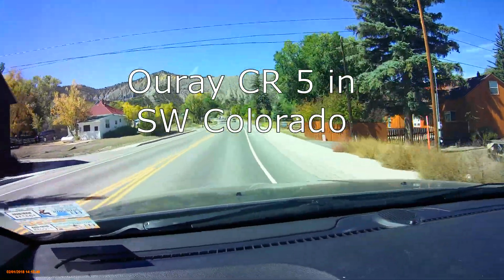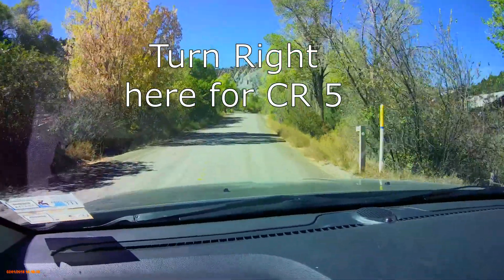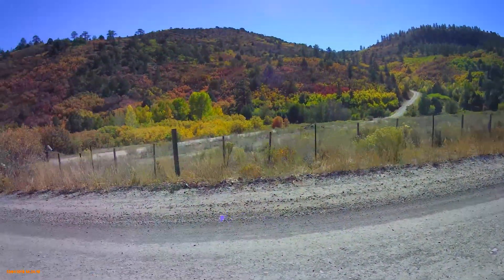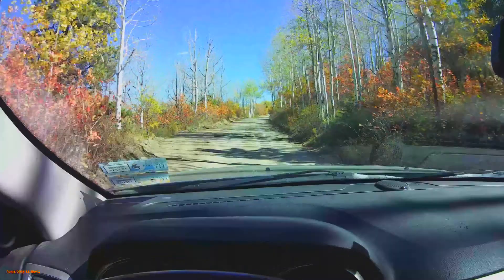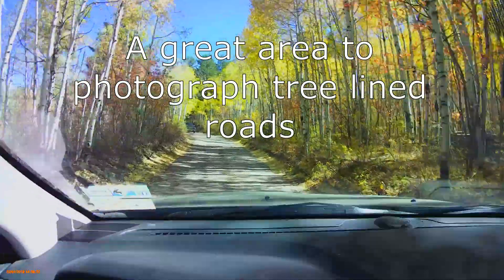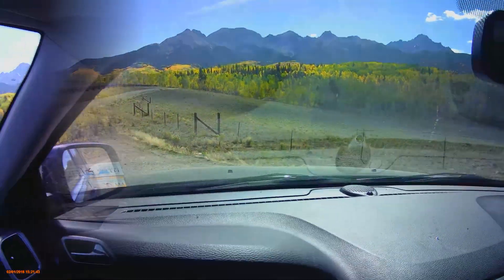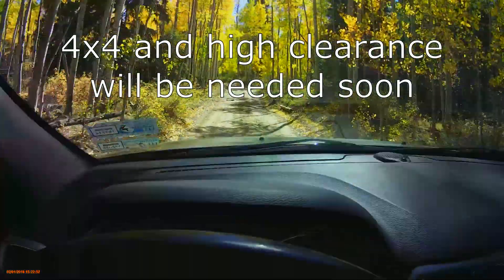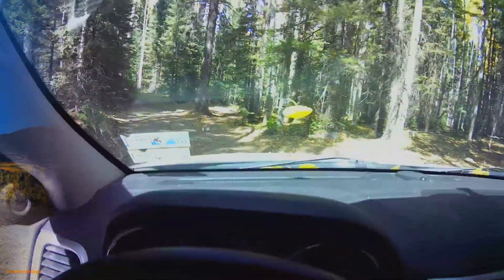Colorado CR5 Condensed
This FocalWorld Photography Travel Guide covers CR 5 out of Ridgway in the San Juan Mountains of Colorado. It was taken during Fall Colors.

Please come and join a fun and friendly community of photographers